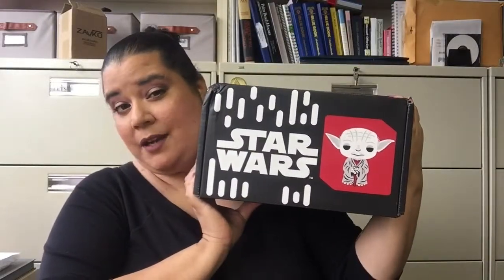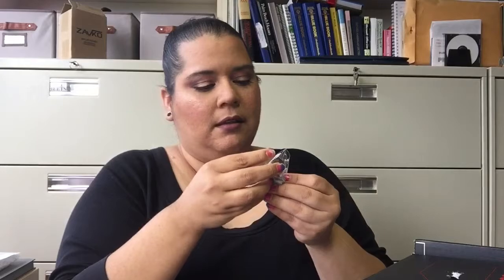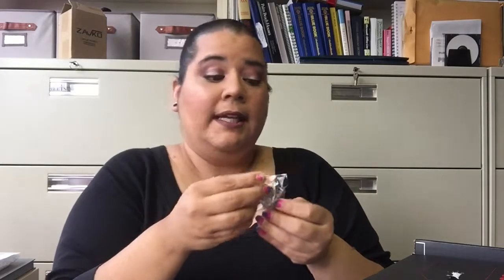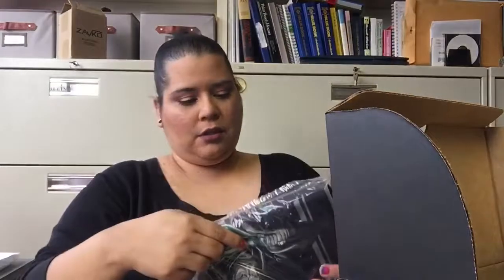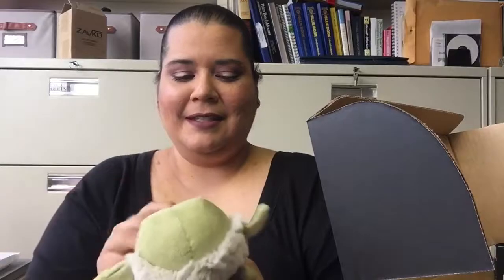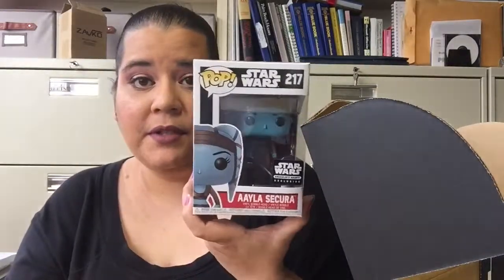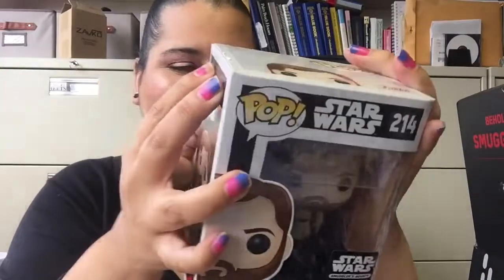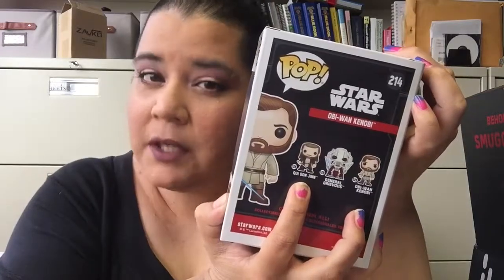September Smuggler's Bounty Unboxing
Theme: Jedi Knights